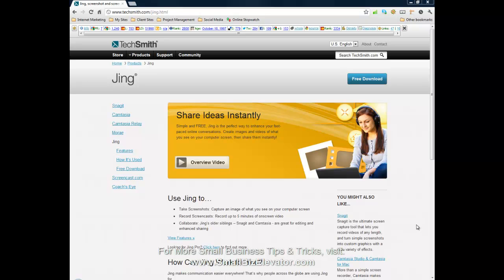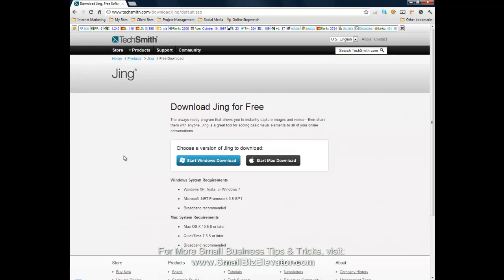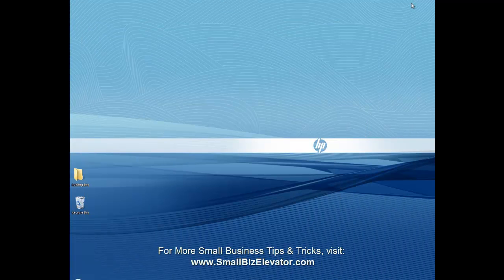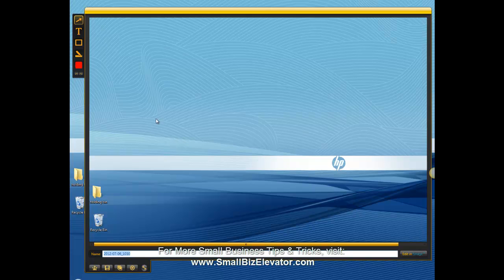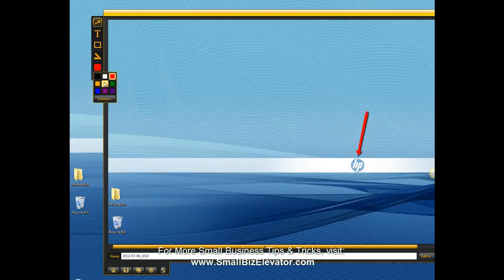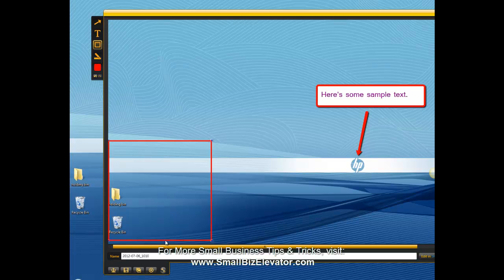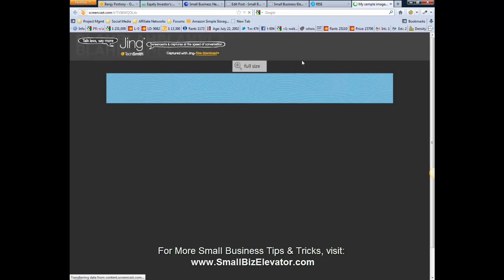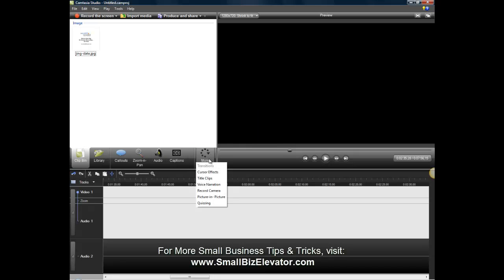How to Use Jing for Screen Recording for Free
Take screen captures for instructions to a virtual assistant or record and talk over your screen using a free piece of software called Jing.  Here's how.